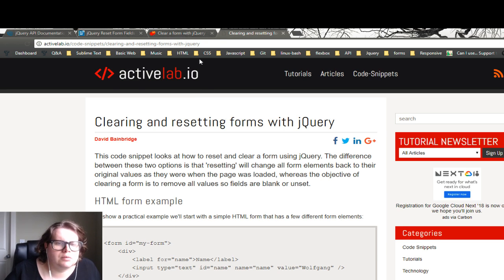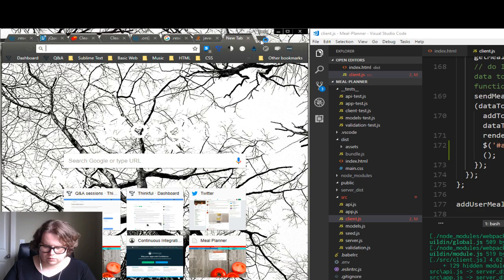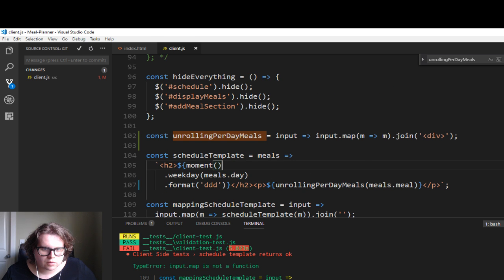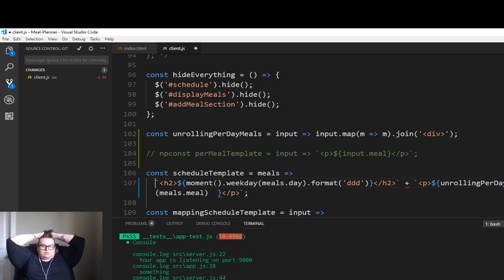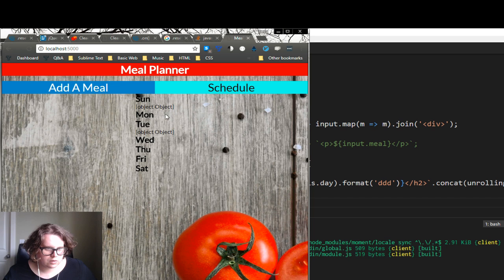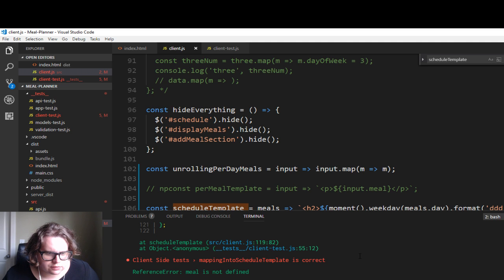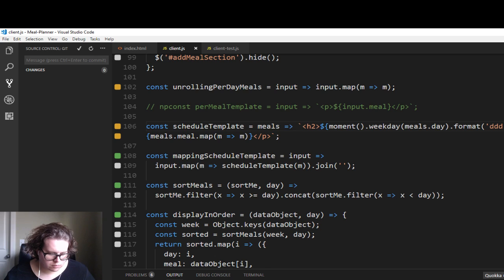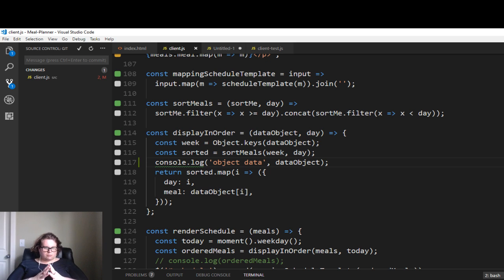Delia Codes - Meal Planner my first node project Live Stream